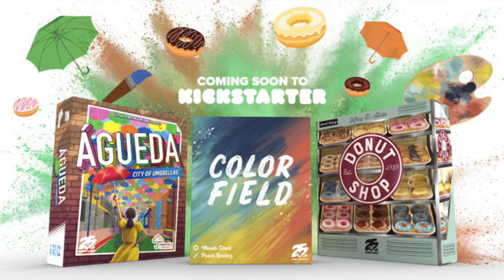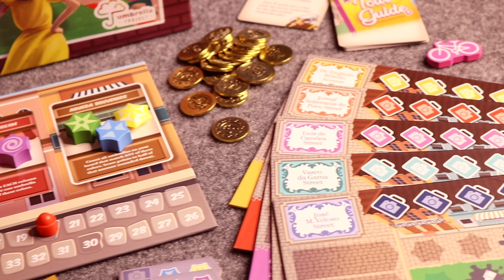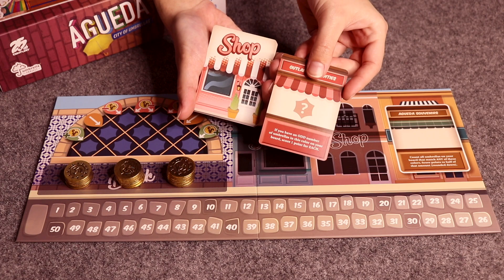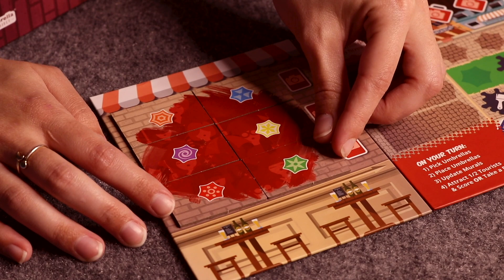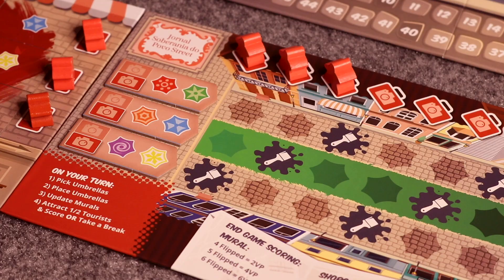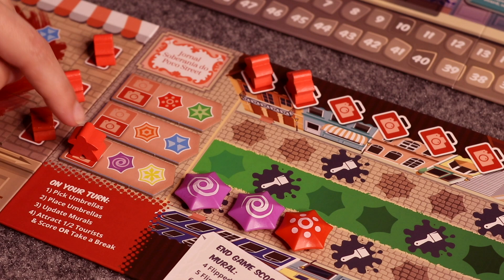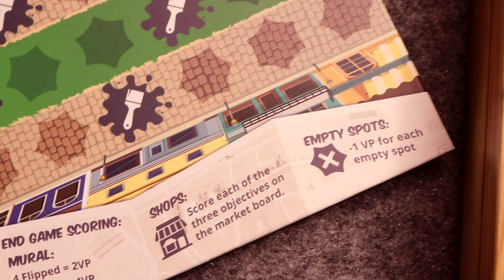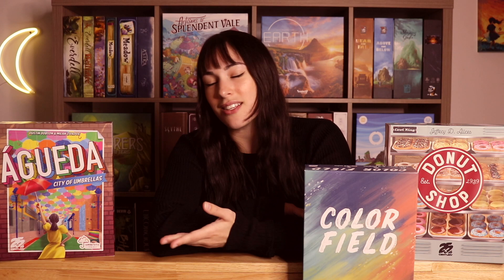Águeda: City Of Umbrellas | Kickstarter Preview & Overview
Hey friends! Welcome to one of three previews I will be doing for a triple game Kickstarter campaign 25th Century Games will be launching February 21st 2023! Be sure to check it out if you are interested in any of these 3 games and I hope you enjoy the video!

✿ Want more of this? More of the garden? ✿

✿ Want to collaborate or work together? ✿

✿ Interested in a game I talked about? ✿
Be sure to check out your FLGS (Local Friendly Game Store), check out the publishers website or look up an online game store in your country!

Camera - Canon EOS 80D or Sony A5100
Microphone - Movo WMX-20 Wireless Lavalier Microphone
Background Shelf - Ikea Kallax in Walnut
Game Table - The Jasper Table by BoardGameTables.com